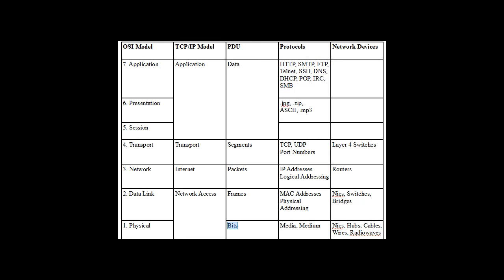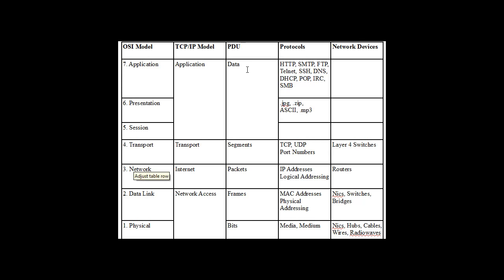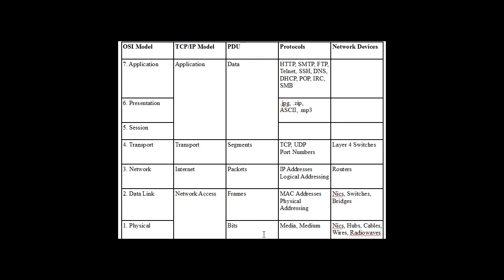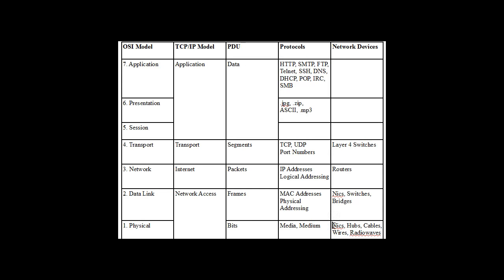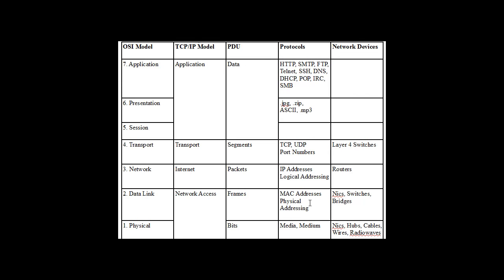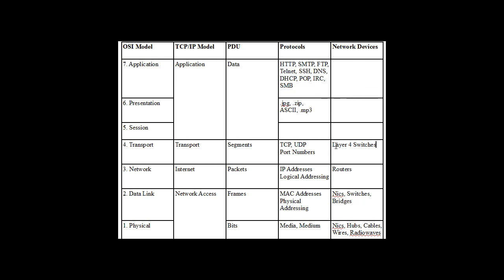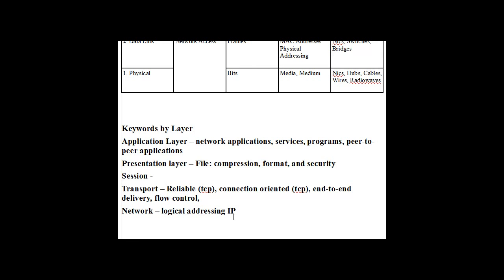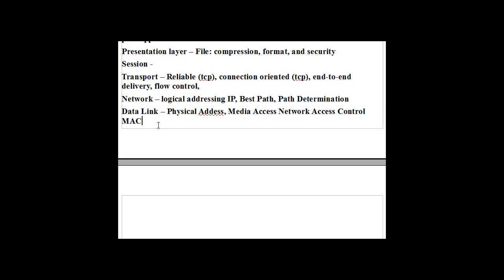Network Layers OSI, TCP IP Models Part2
Welcome to  The Tech Talks & Tutorials  , this video is the 2nd part of 3 video series targeted at helping you understand OSI &TCP/IP model, Protocol used at each layer , functionality of devices , process of data from layer to layer